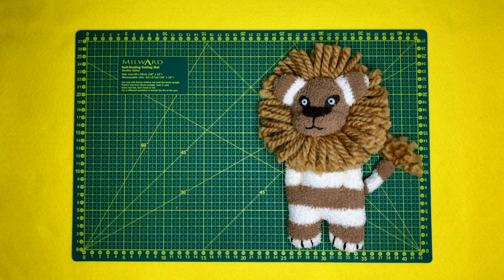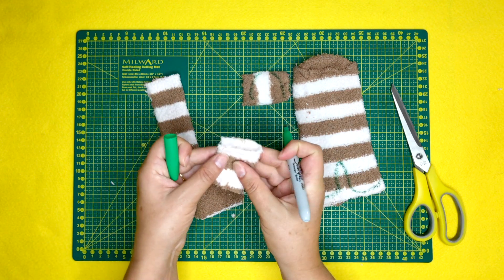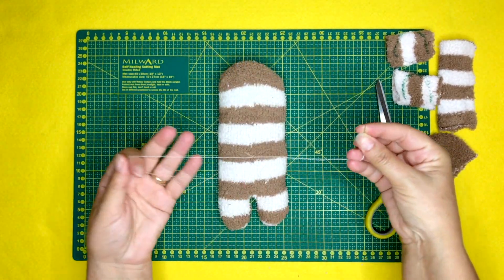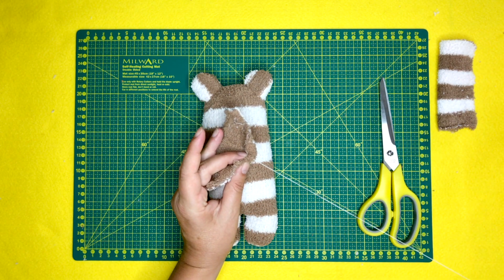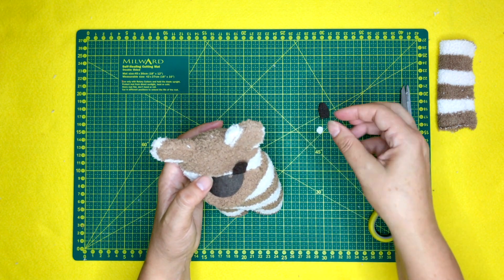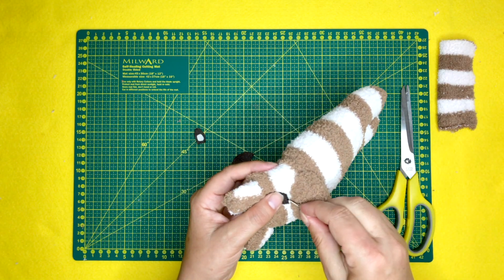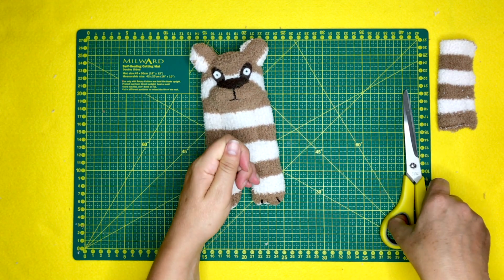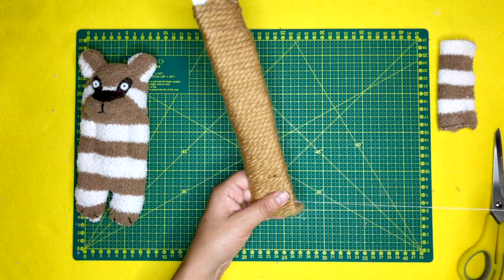How to Make a Sock Lion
The short version of this tutorial is available (under 3 mins).
How to Make a Sock Lion - Make your own Sock Lion from our pattern and video tutorial, easy to make, hand sewing only. Fun sock craft project.

Materials & Tools required to make the Sock Lion:

1 sock stripped fluffy (size 39 – 46)
Acrylic yarn (Chunky)
Small piece of brown felt
Small piece of white felt
Craft filler
Sewing thread
Black embroidery thread/floss (Note: this project uses 2 strands of embroidery thread/floss)
Needle
Scissors
Marker
27cm x 5cm Card
4cm x 5cm Card
Printer & paper (for the nose & eye pattern, print on A4 paper at 100%)

The pattern for the Lion's eyes and face is available to download from this

Equipment:
Light 18” LED ring light
Sound recorded on a Zoom H1 UK / USA